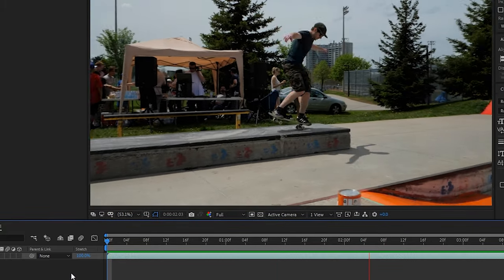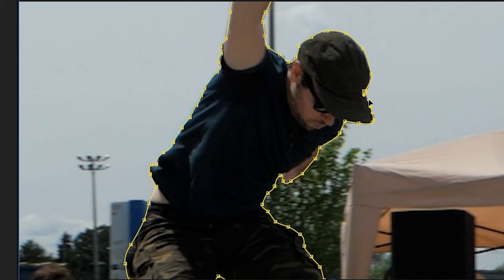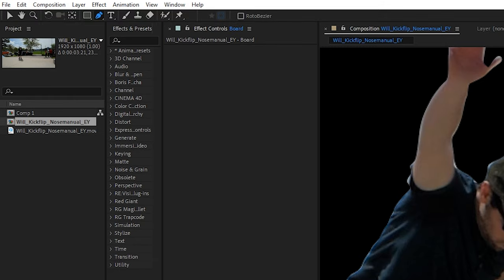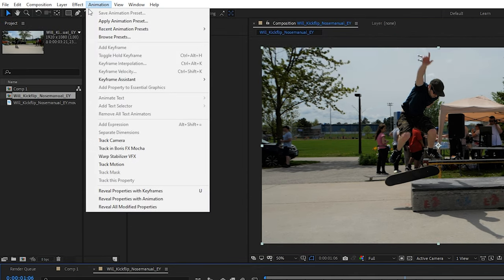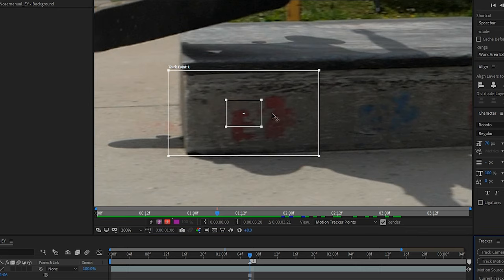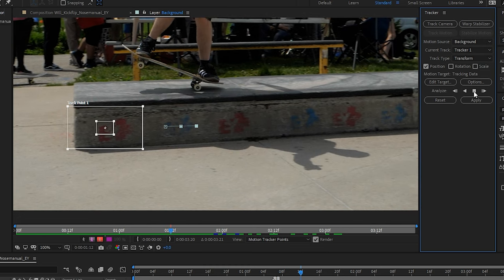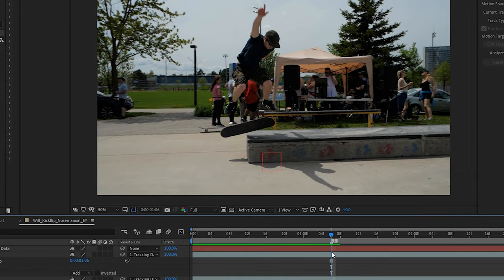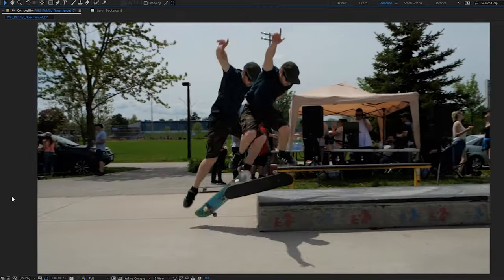How To Freeze Frame Effect In After Effects CC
How To Freeze Frame Effect In After Effects CC: In this After Effects video editing tutorial, Will teaches you how to create a freeze frame effect to freeze a subject and track it to the footage. It's a popular effect that's not too difficult to learn!

👊 GEAR/ PRODUCTS WE USE & RECOMMEND 👍:
➜Best Photo/Video Hybrid Camera
➜Vlog Lens
➜All Purpose Lens
➜85mm Prime Lens
➜24mm Prime Lens
➜INSANE Macro Lens
➜Best Camera Gimbal
➜Best Action & 360 Camera
➜Wireless Lav Mics
➜200w Film Light We Use
➜60w Film Light We Use
➜Pro Gear Travel Backpack
➜Editing Headphones
➜Best Budget Hard Drive
➜Best portable SSD Drive (FAST)
➜Budget Friendly Camera & Lens
➜Budget Friendly Lav Mic
➜Budget Friendly Lighting Kit
➜Best Smart Phone 3-Axis Gimbal
➜Our On-Set Audio Recorder
➜Podcast & Voice Over Microphone
➜Audio Interface For Voice Over Mic
➜Wills Electric Stand-Up Desk
➜Best Video Editing Monitor